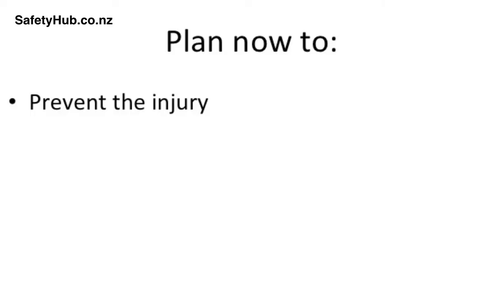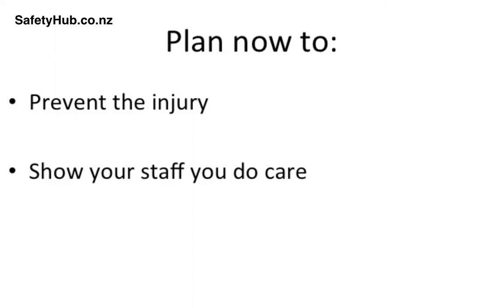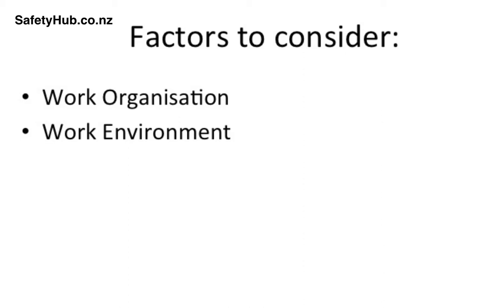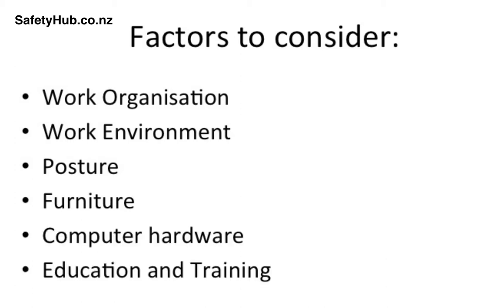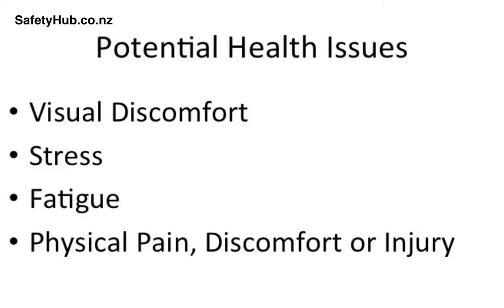Computer Workstation and Preventing Back Pain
Long hours sitting at a computer workstation can cause harm like back pain and many other injuries. The key is to actively think about your body posture and use the equipment you have to make everything as neutral as possible, so that you are not straining to do your work.